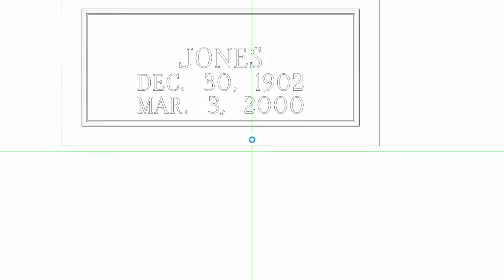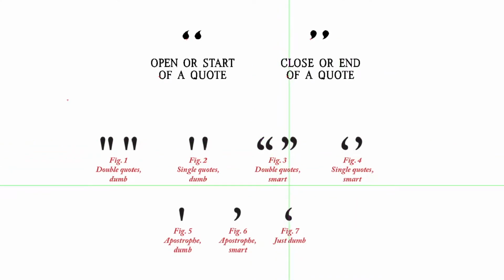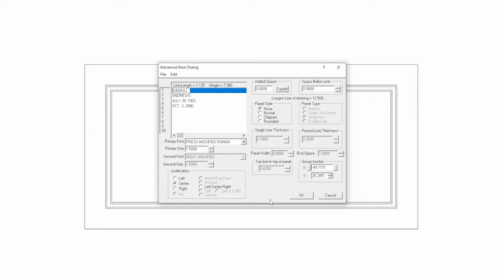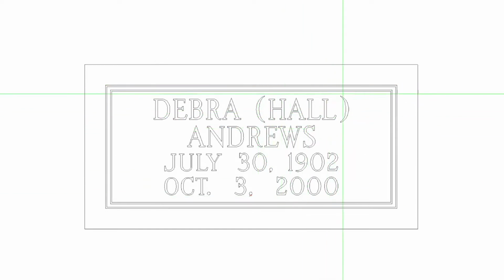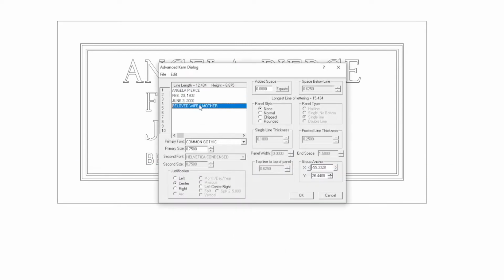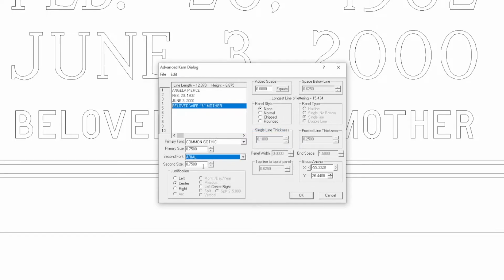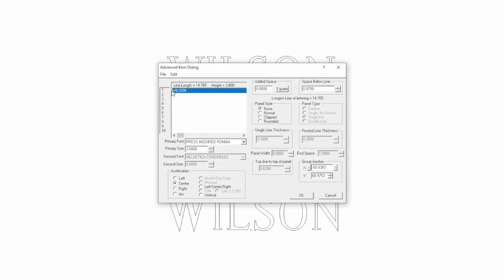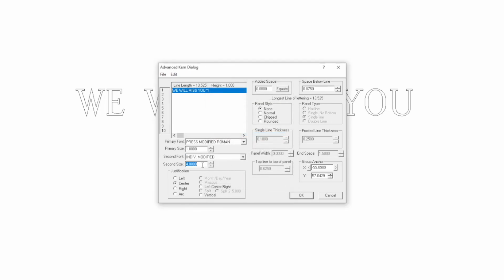Special Characters in MonuCad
In this video, we'll show you how to use special characters that won't show up in normal monument fonts.